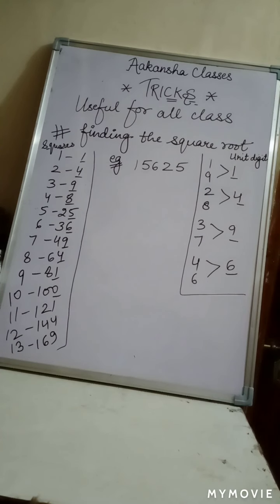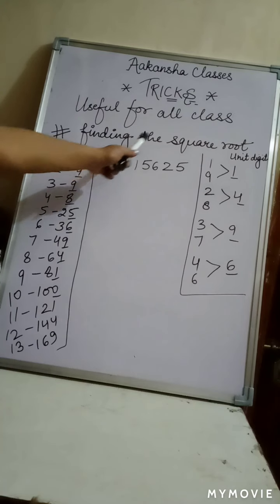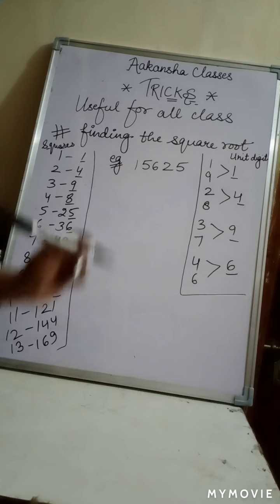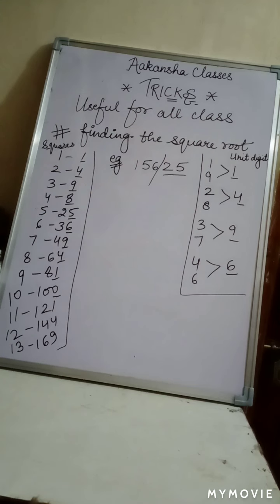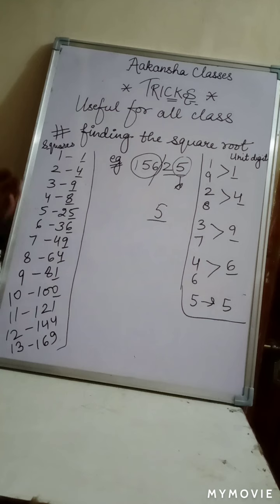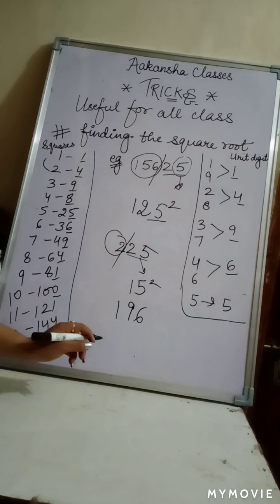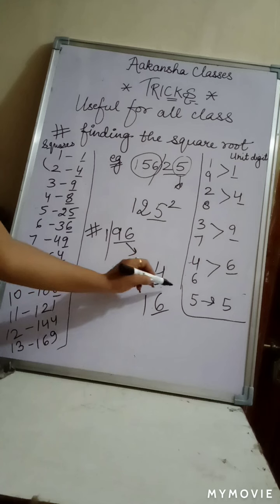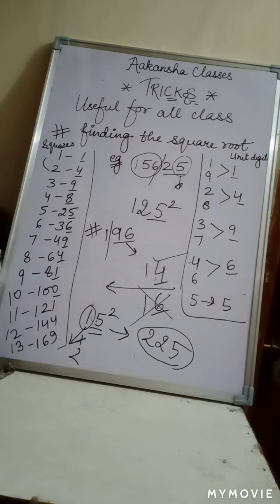Corona time studies | some useful tricks of maths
## tricks